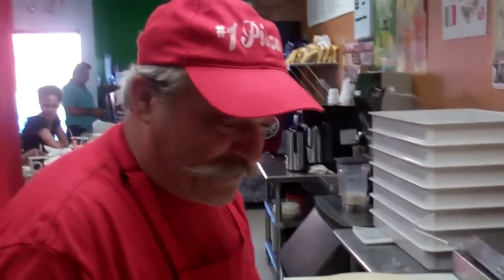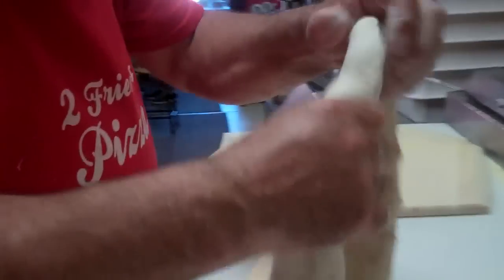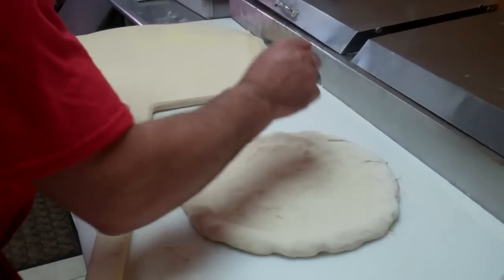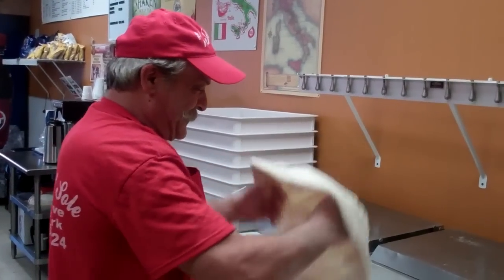Getting to know The Pizza-men: A Documentary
Here we get an in-depth look at the making of several pizzas, some bantor and a couple of questions of what makes a good pizza. Uncut and HD quality. Who could ask for anything more?